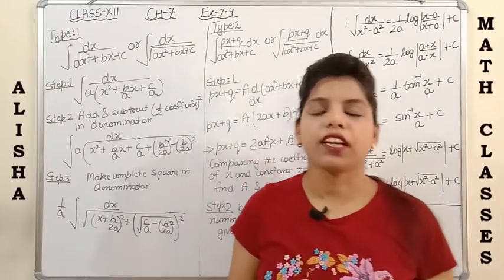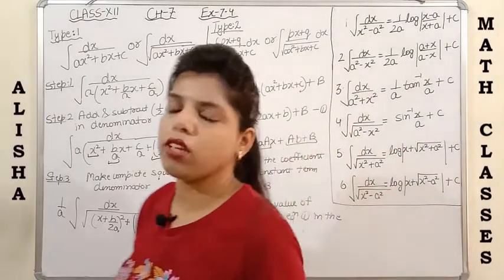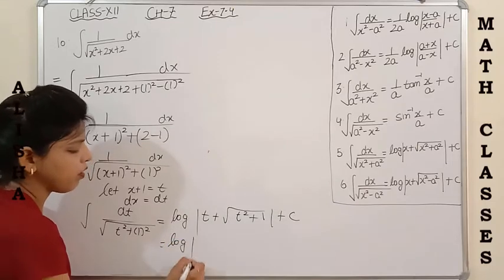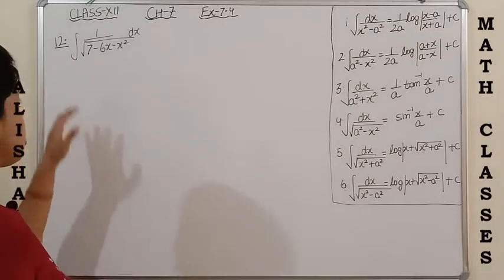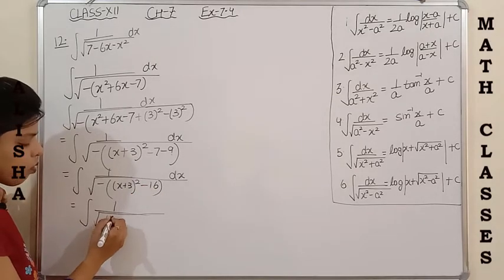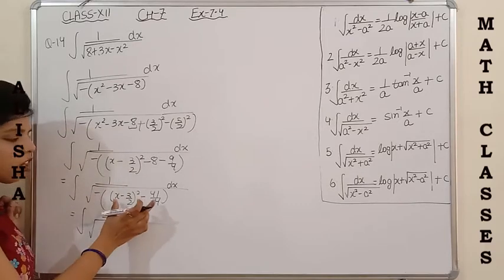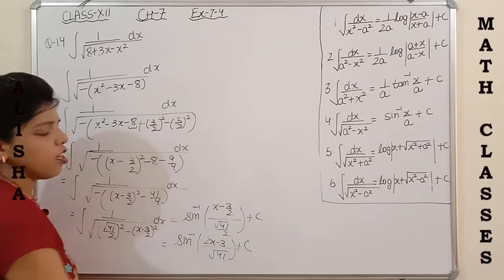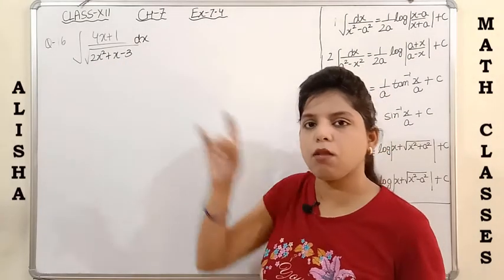Class 12 Integrals Chapter 7 Ex 7.4 NCERT (Question 10 to 16 with easy explanation)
Class 12 Integration Chapter 7 Ex 7.4 NCERT (Question  10 to 16 with easy explanation).
This video lecture will help you to solve the questions of  exercise 7.4 (Question 10 to 16) so watch this video completely.